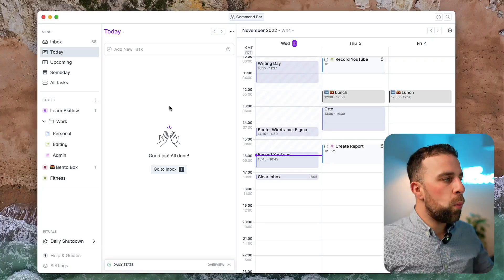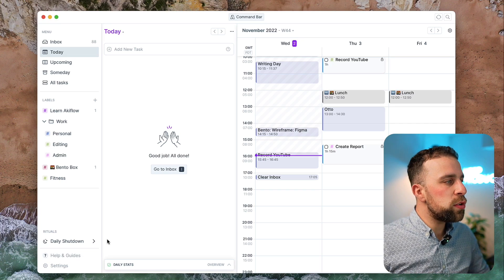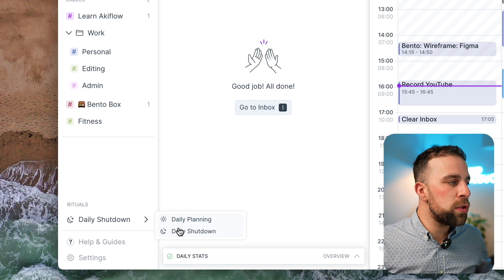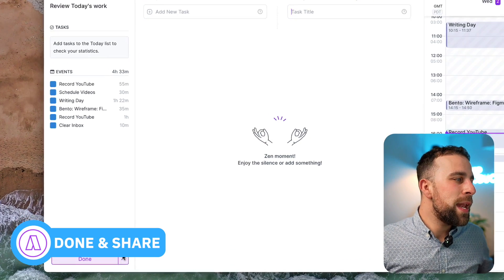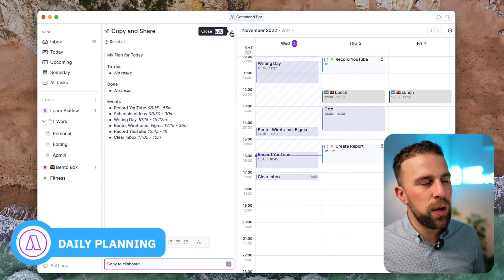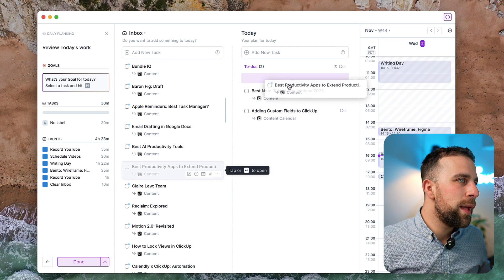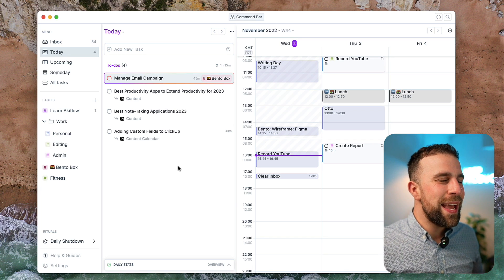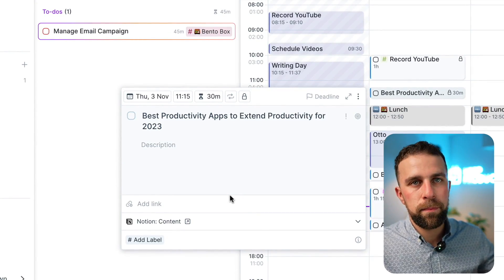Akiflow Rituals: How to Use Them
Find the best productivity tools with our Akiflow offers a feature for shutting down your work day, or starting it up. We'll explore how you can use Akiflow for managing routines and schedule.